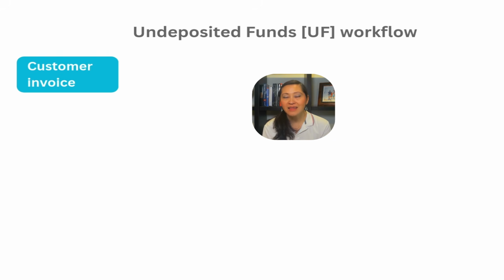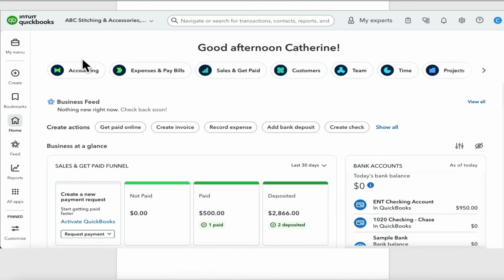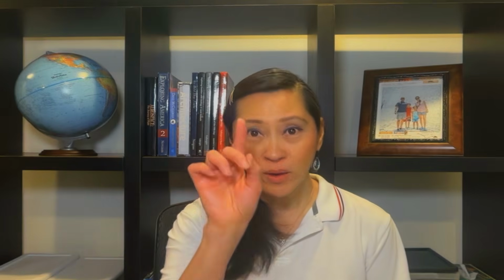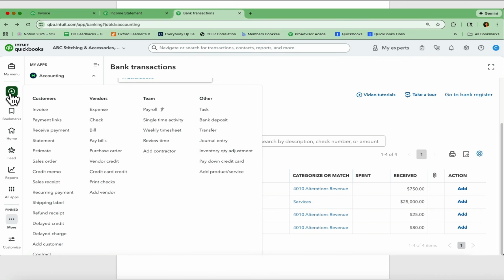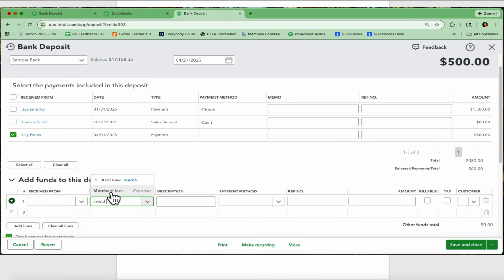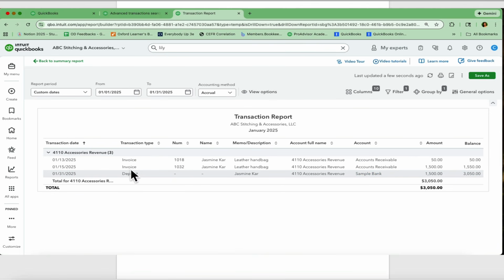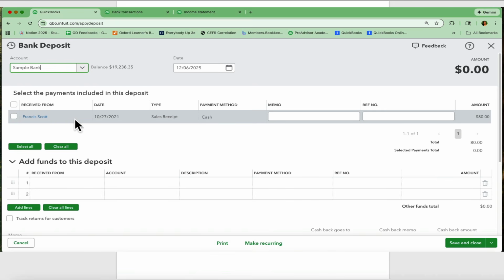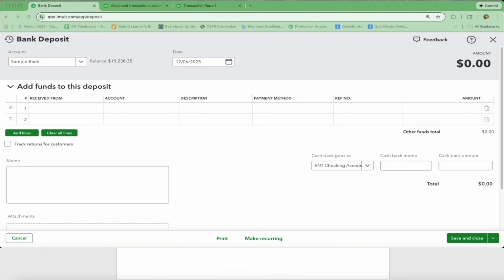QuickBooks Undeposited Funds: The Right Workflow + Real Fixes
If you’ve ever opened QuickBooks and found a long list of old payments sitting in Undeposited Funds, you’re not alone. Business owners create it by accident… bookkeepers inherit it… and the list just grows over time.
In this step-by-step walkthrough, I’ll show you:
✔ The correct sales workflow in QuickBooks (invoice → payment → deposit → match)
✔ Why Undeposited Funds gets messy — and the exact moment the workflow breaks
✔ How to fix duplicate income, bad deposits, and stuck payments
✔ How to handle current year mistakes, prior year mistakes, and merchant fee mismatches
✔ When to use a zero-impact deposit so you don’t change closed books
✔ Real examples from diagnostic reviews (Lily, Jasmine, Francis, Frank)

Once you understand the workflow, the cleanup becomes simple — and your income finally becomes accurate again. No more duplicate deposits, no more mystery amounts, no more UF headaches.

Catherine Silverio
Owner, Silver Bullet Bookkeeping LLC

Timestamps
00:00 – Intro
01:37 – Proper sales workflow: creating an invoice
02:16 – Recording a customer payment
03:12 – Using sales receipts
03:57 – Matching in the bank feed
05:02 – Example 1: How merchant fees break the workflow
05:20 – Why reconciliation must come first
08:04 -- The bad news in overstating income
08:40 – Fixing UFs when merchant fees are involved
11:05 – Example 2: Fixing UF in the current year (taxes not filed)
13:11 – Example 3: Fixing UF from a prior year (taxes filed)
16:16 – Outro and next steps